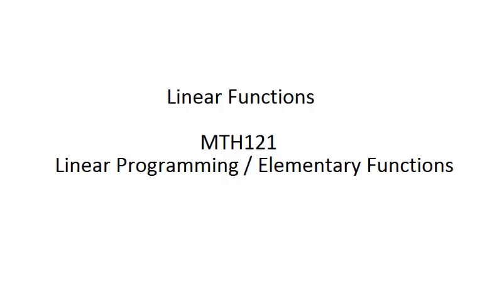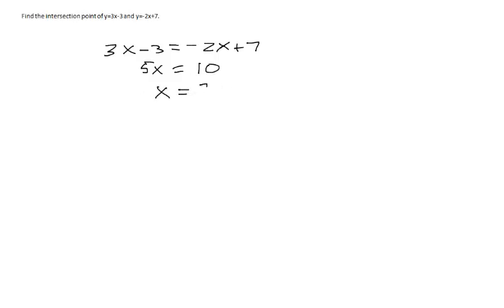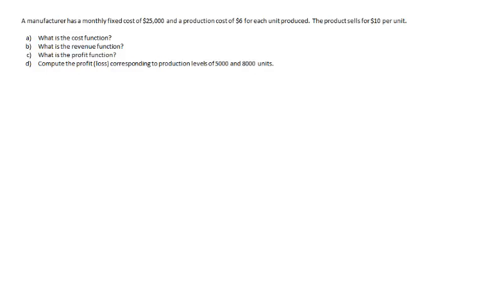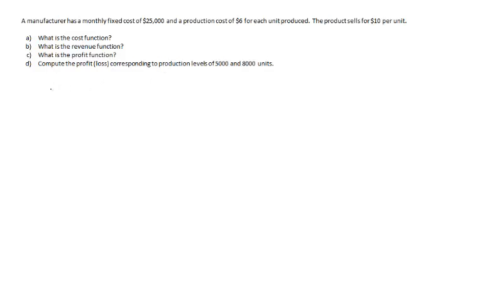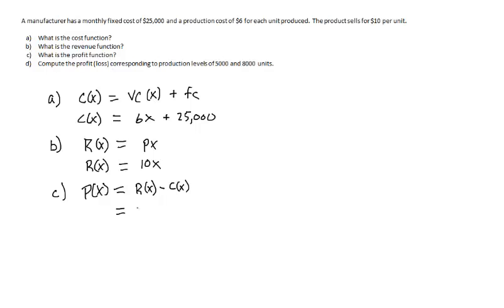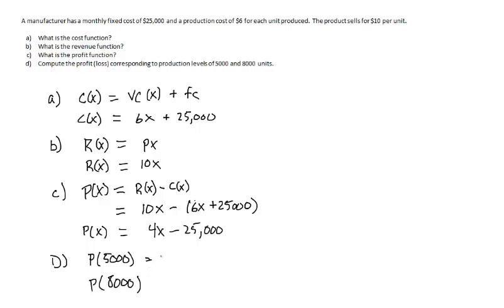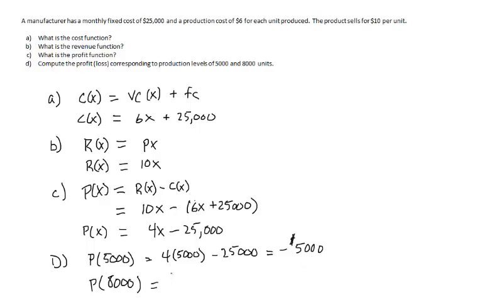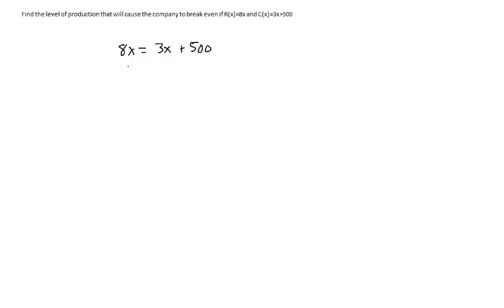Linear Functions MTH 121